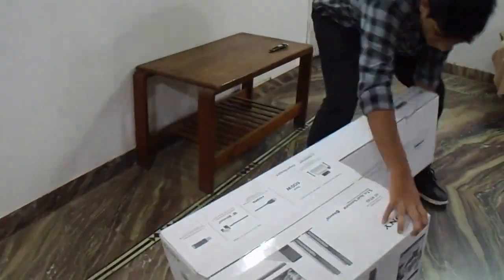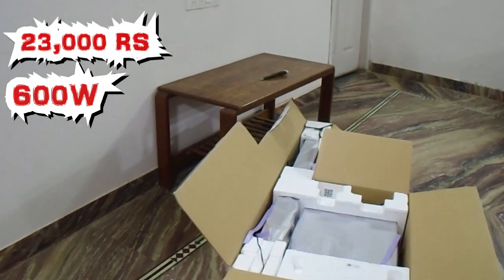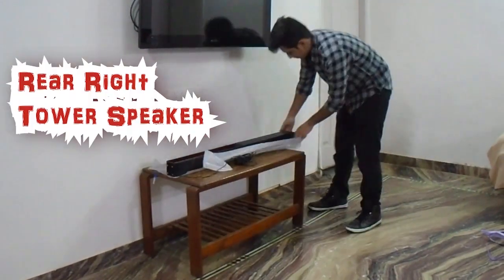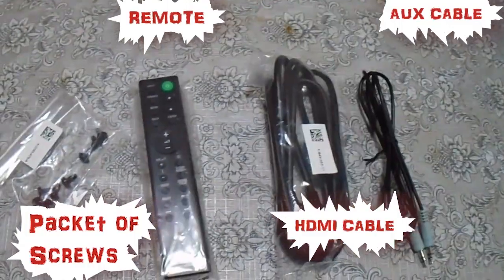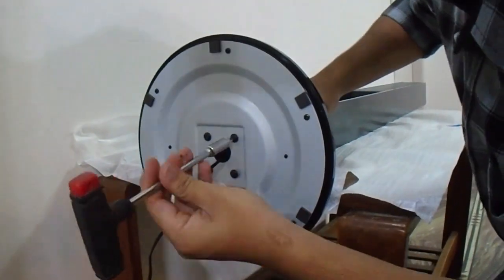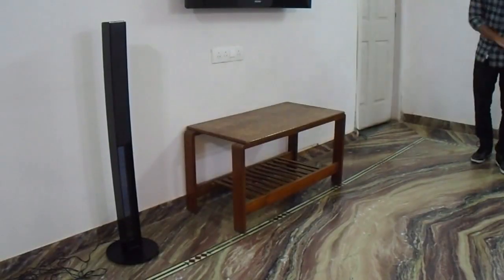SONY 5.1CH HT RT-40 TALL BOY HOME THEATER SYSTEM | UNBOXING | Taabish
Today I'm Unboxing the brand new SONY HT RT-40.
A 5.1 channel, Stylish Tall Boy Home Theater System

Product Links:
Alternatives that are really worth the money:
Sony HT-RT3 R
Sony HT-S500RF
Things I use:
1. Camera
2. Tripod
3. Mobile Phone 1 (4k Video)
4. Mobile Phone 2 (1080p)
5. PC Specifications:
Processor: Ryzen 5 3400G
Motherboard: MSI A320M
RAM: HyperX Fury(8GB*2)
SSD: ADATA 240GB
Internal Hard Drive 2TB
PSU: Corsair VS500
WiFi Adapter
CHIPTRONEX HX2000 RGB Mid Tower ATX Gaming Cabinet
Monitor Stand
6. Microphone by BOYA
7. Light Setup:
White Umbrella
Foldable Arm